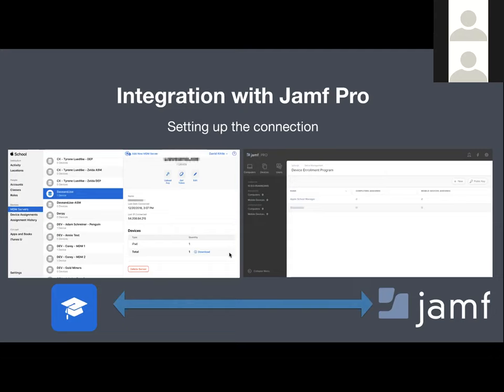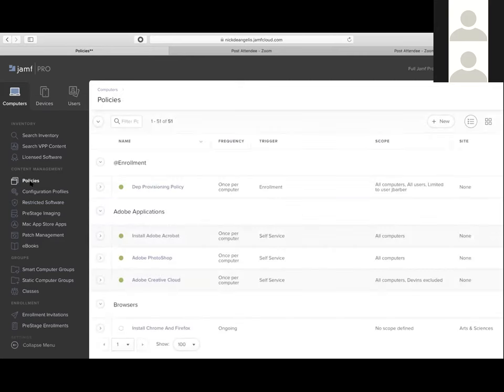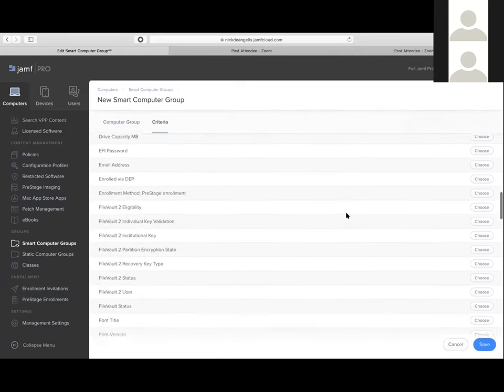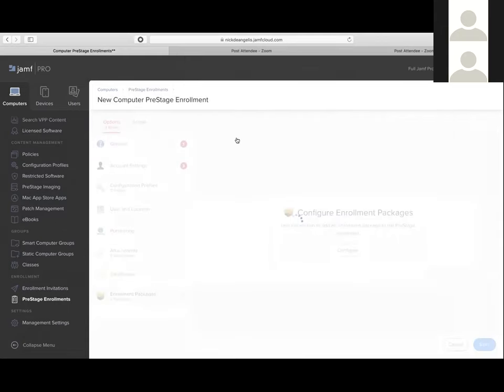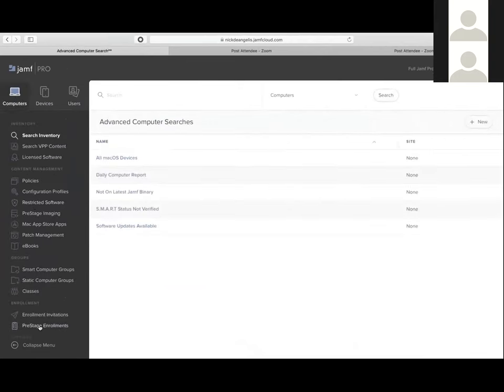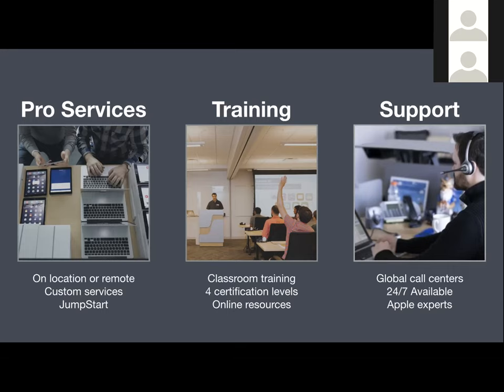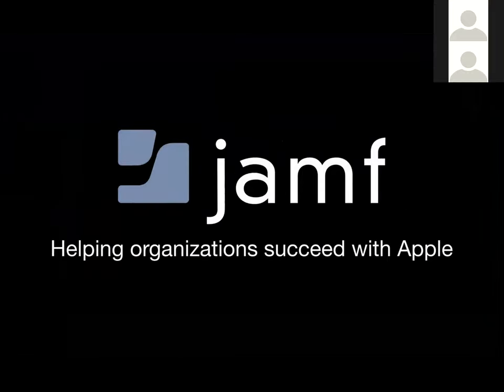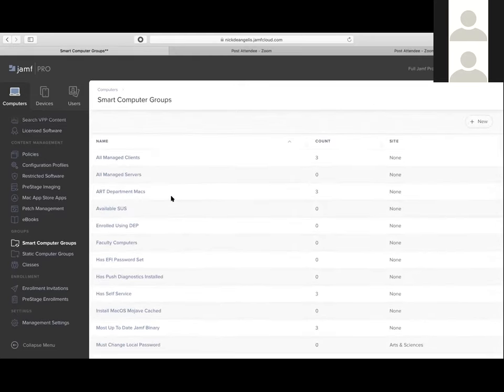SUNY CPD Technical Webinar Series - June 13, 2019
Jamf Pro Overview for Apple Device Management
Nick DeAngelis - Sales Engineer; JAMF
Benjamin Dennis - Strategic Account Executive; JAMF